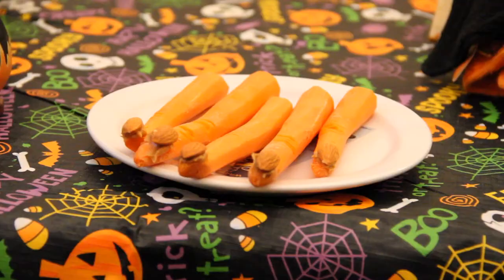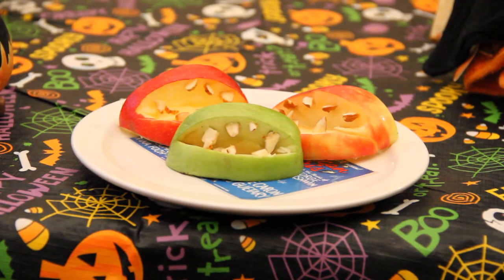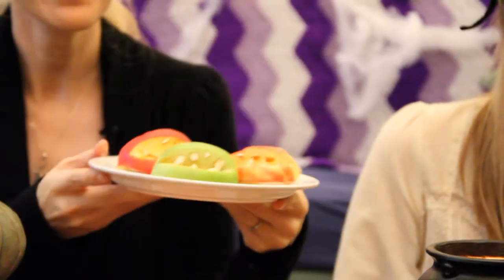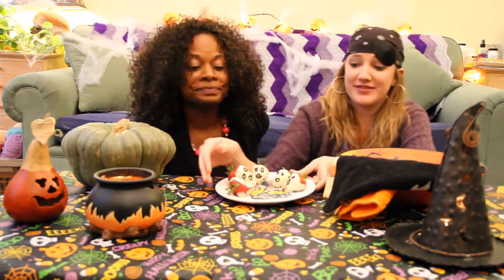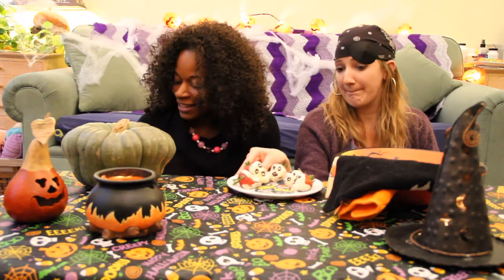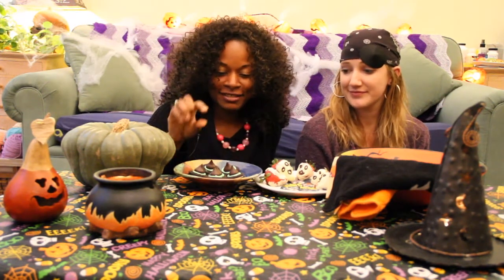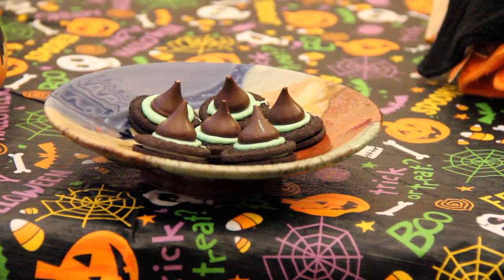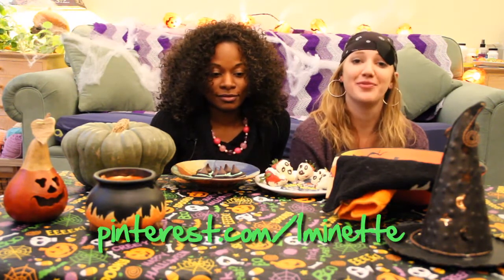Halloween Tricks and Treats: Part 2 Tasty Treats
Jessica, Alicia, Cassandra, and Amanda teach you how to make deliciously spooky treats for Halloween. Some are healthy, and some are dangerously delicious. Find more of these great ideas for your Halloween. and every holiday by following us on pinterest